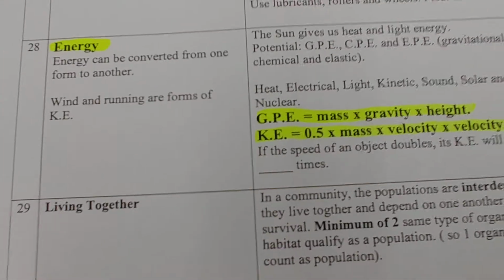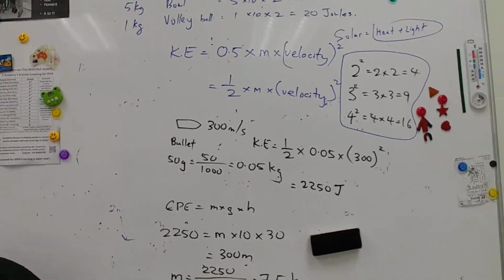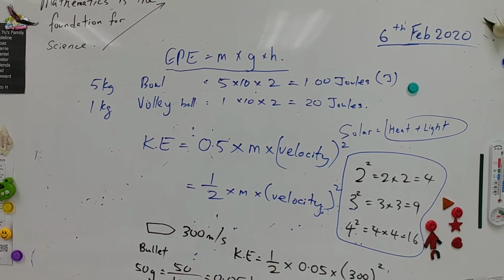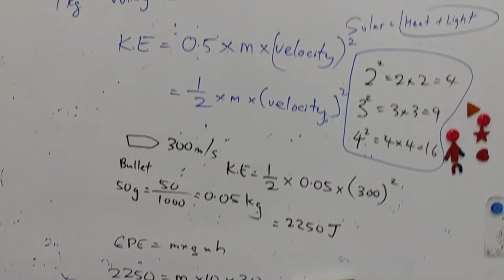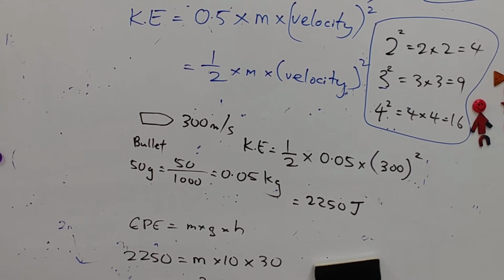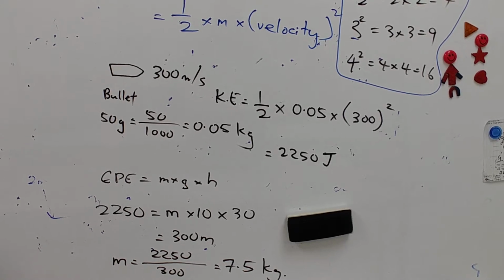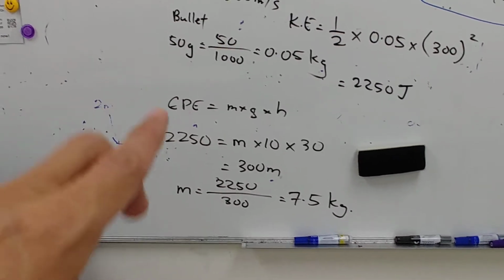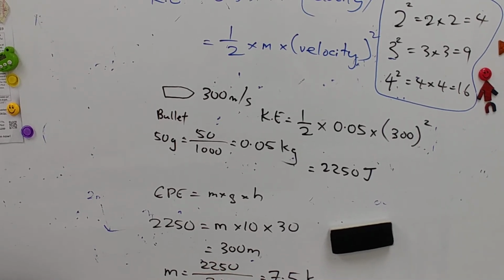Appreciation of GPE & KE, relevance to PSLE Science.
Helping pupils to appreciate the energy produced in GPE & KE. Also their conversion from 1 form to the other.
A fun & engaging way to stimulate your child's interest in Science. Interest will naturally leads to performance.
Enrol your child with me. Mr. Howard Yu, PSLE Science Master Coach.